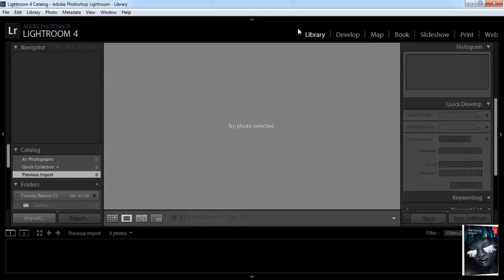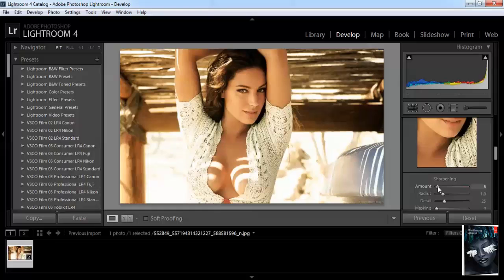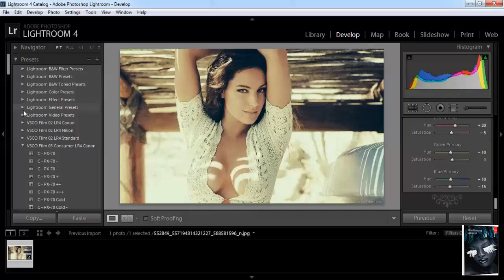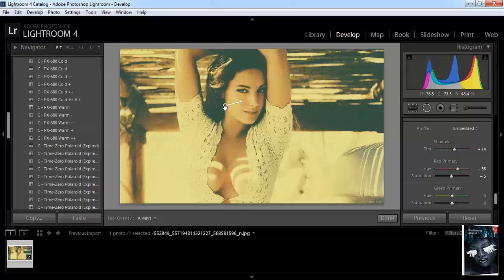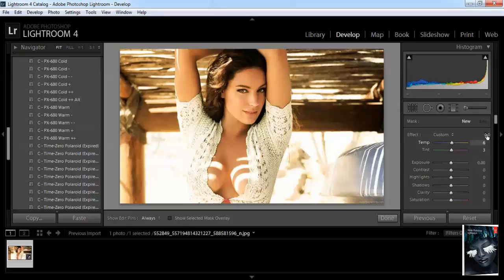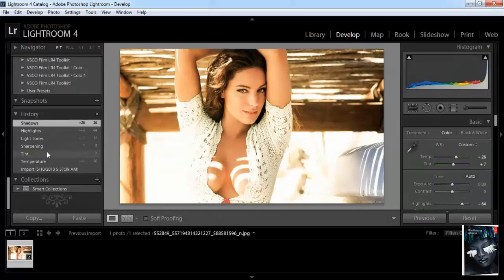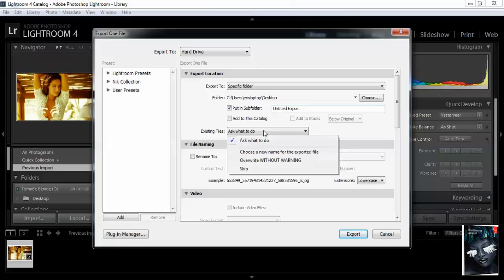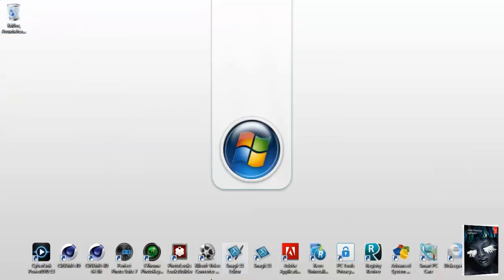ADOBE PHOTOSHOP LIGHTROOM 4.4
LIGHTROOM 4.4 latest version
 lightroom 4 tutorial
lightroom 4 tutorial for beginners
lightroom 4
adobe lightroom 4 tutorial
lightroom
lightroom 4 tutorials
adobe lightroom 4
lightroom tutorial
photoshop lightroom 4 tutorial
photoshop lightroom 4
adobe photoshop lightroom 4 tutorial
adobe lightroom 4 tutorial for beginners
lightroom tutorials
light room 4
how to use lightroom 4 for beginners
featured:lightroom 4
lightroom4
lightroom 4 retouching tutorial photo # 1
lightroom4 tutorial
tutorial lightroom 4
light room
lightroom 4 tutorials youtube
lightroom 4 retouching
adobe lightroom 4 tutorials
youtube lightroom 4 tutorials
adobe lightroom 4 tutorial youtube
lightroom 4 tutorial youtube
lightroom 4 develop tutorial
serge ramelli lightroom 4
adobe lightroom tutorial
featured:lightroom tutorial
lightroom 4 for beginners
lightroom 4 youtube tutorials
youtube lightroom 4 tutorial
lightroom 4 tutorial for beginners mac
lightroom 4 editing tutorials
youtube lightroom 4
light room 4 tutorial
lightroom tutorial video
lightroom 4 retouching tutorial
lightroom 4 retouch
retouching in lightroom 4
tutorial for lightroom 4
lightroom 4 tutorials for beginners
lightroom for mac
what is lightroom 4
lightroom tutorials youtube
featured:lightroom
lightroom 4 retouching tutorial photo # 2
lightroom4 tutorials